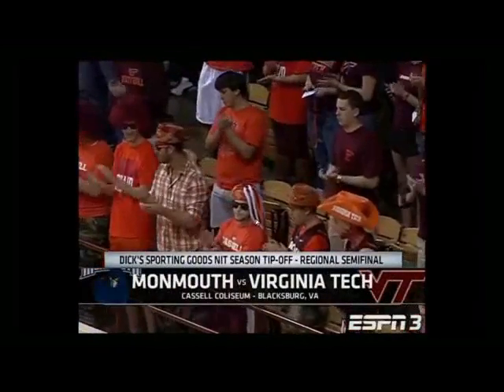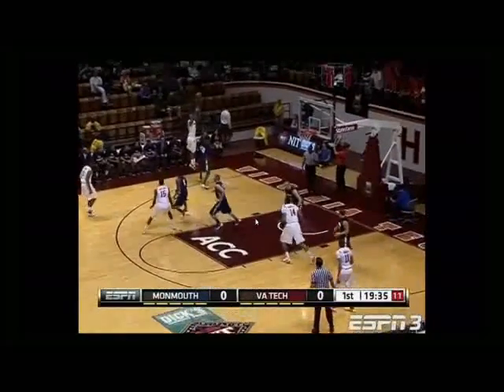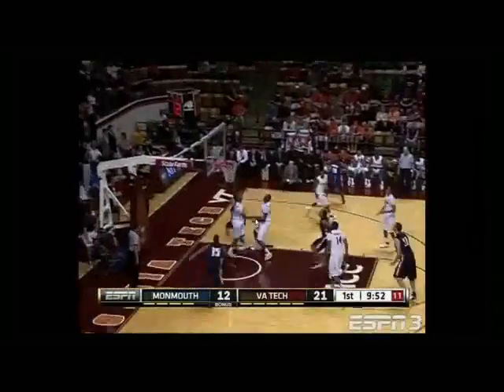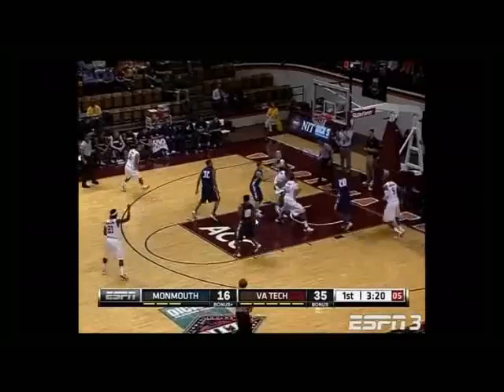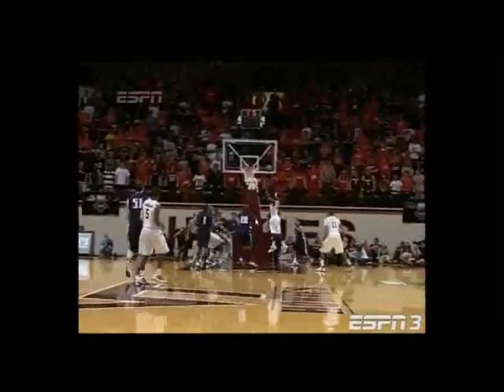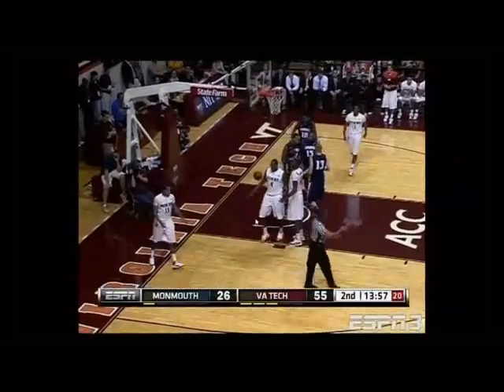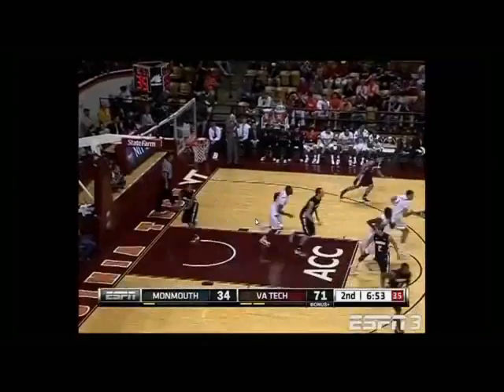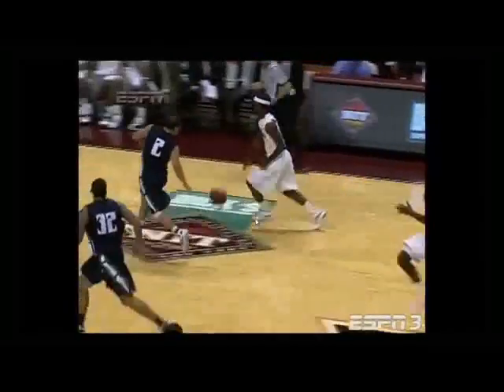2011: Virginia Tech vs. Monmouth (mens bball): Hokie Highlights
© ESPN/ABC